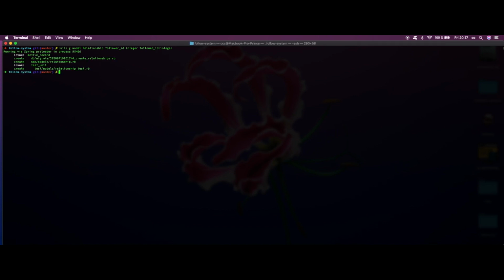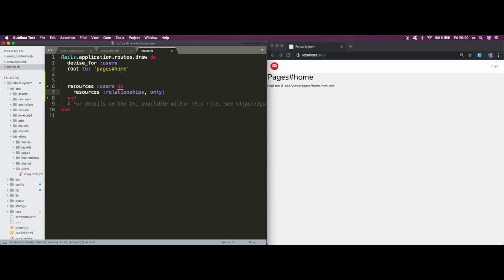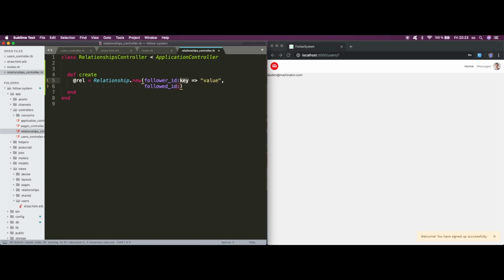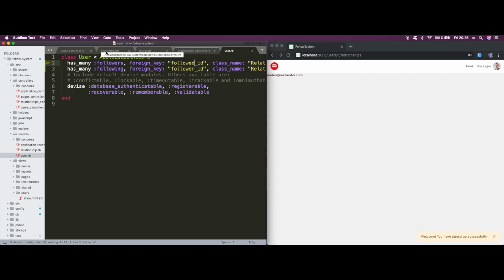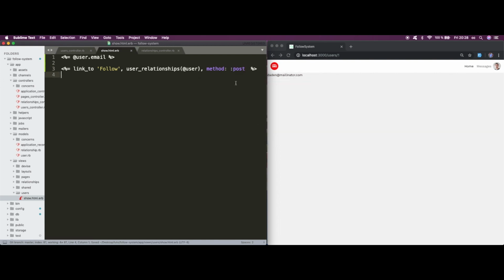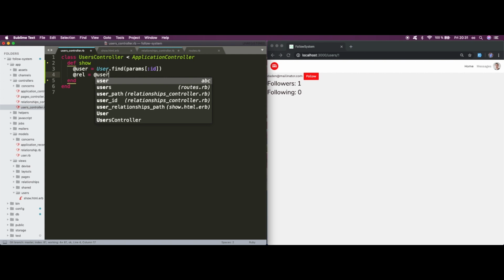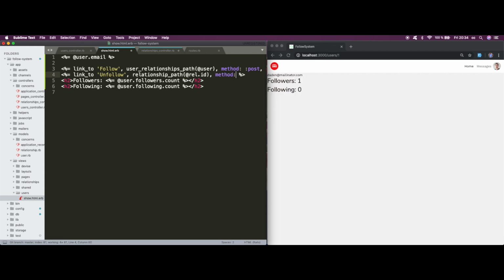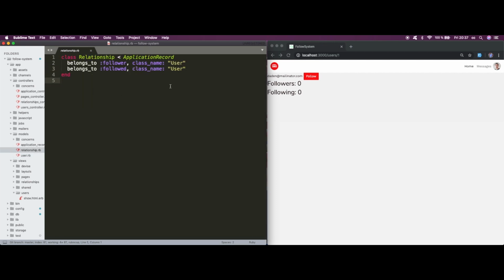Rails tutorial - Make a follower system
Here is a video of how to make a follower - following relationship between users using rails.
Tried making it as simple as possible. Please comment if you have questions about the ruby on rails tutorials